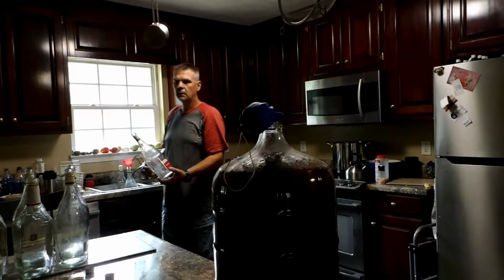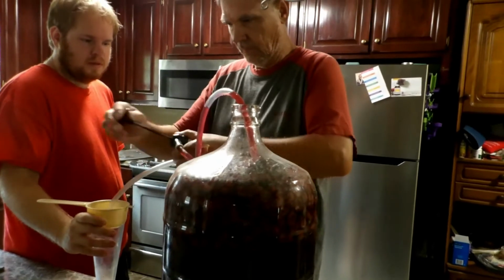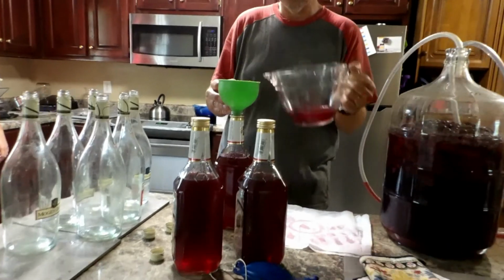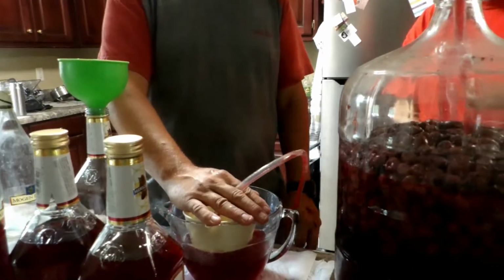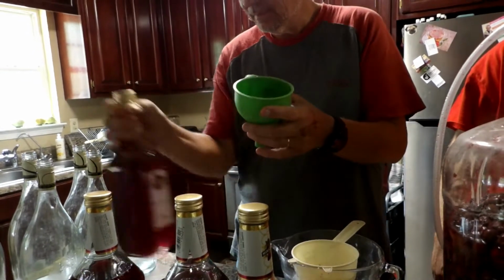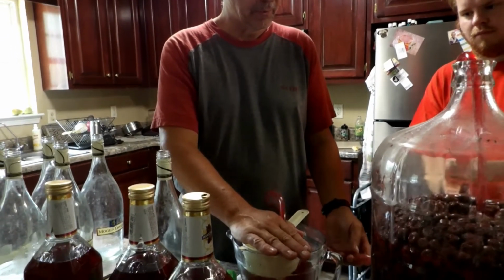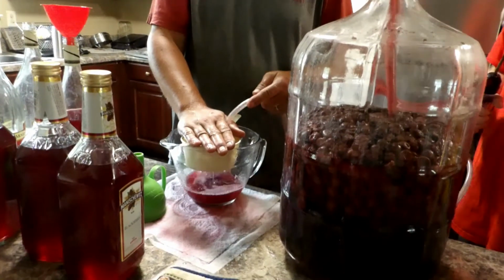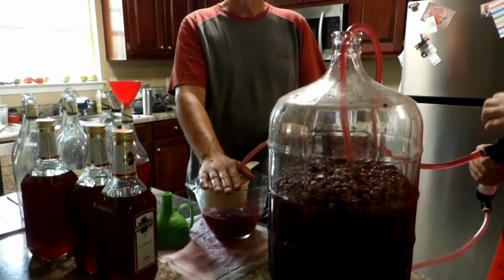The Wine is Bottled or How to bottle Wine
Daniel answers our questions about wine making.